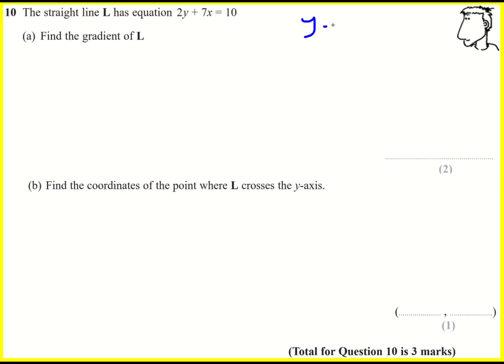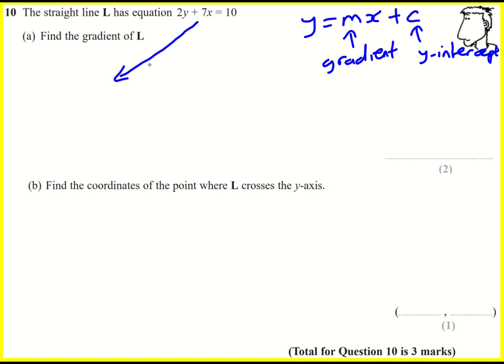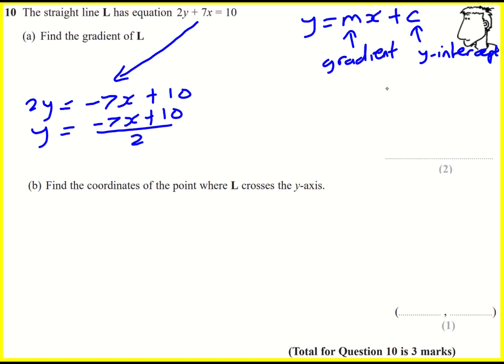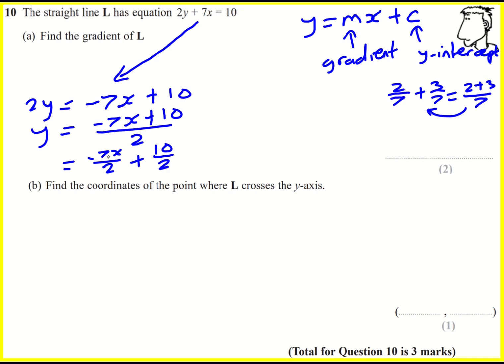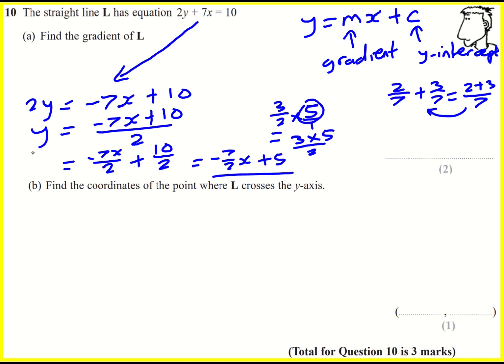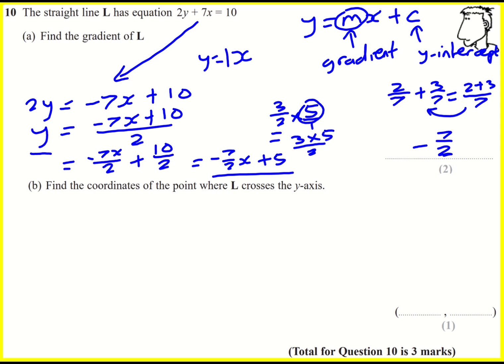IGCSE Edexcel Jan 2022 1H q10 (Maths: higher tier past paper)